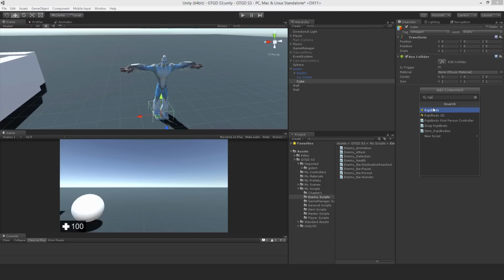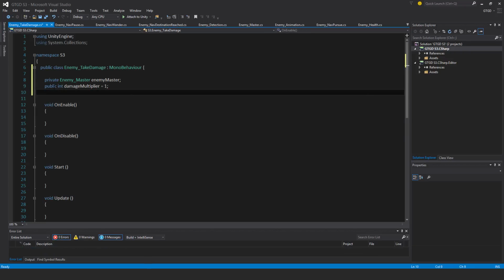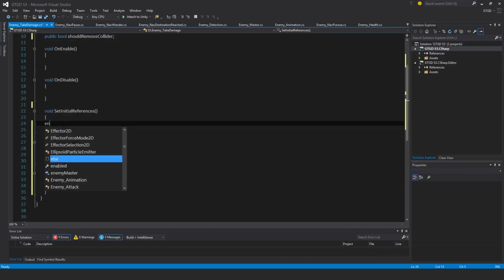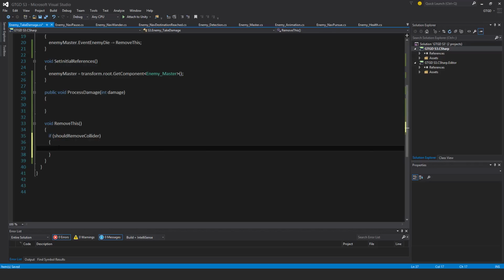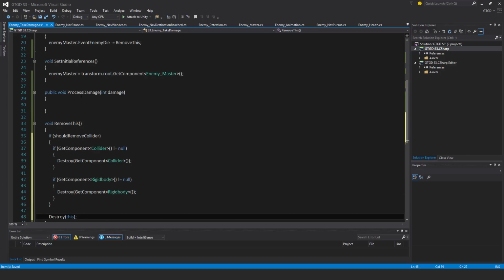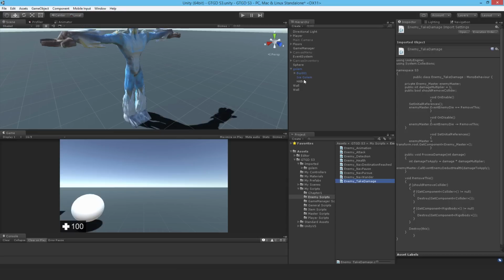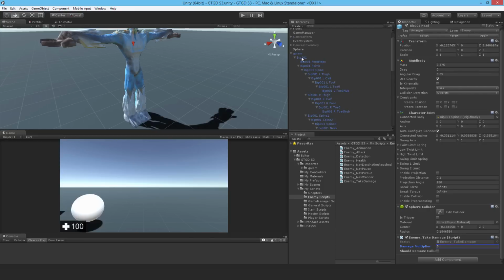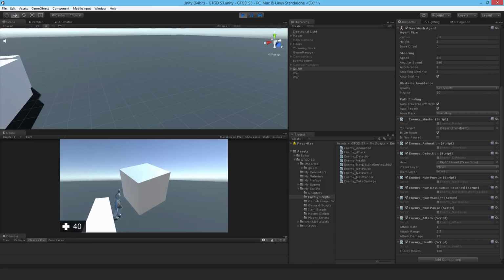[82] Enemy Take Damage - How To Make A Game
This script will allow guns and bazookas to damage enemies! You choose the damage multiplier for whatever part of the enemy you attach it to so for example you can make damage at the enemy head higher than at the torso.